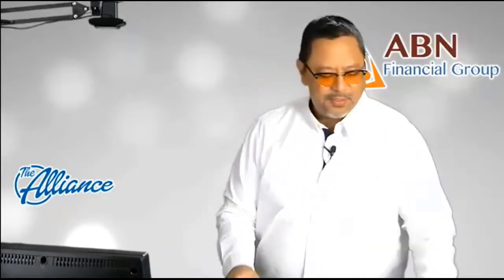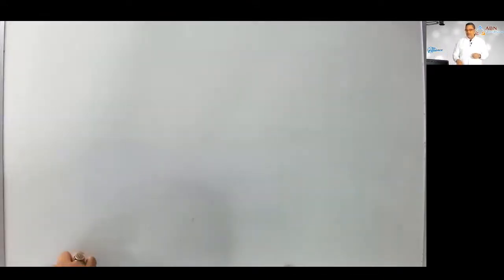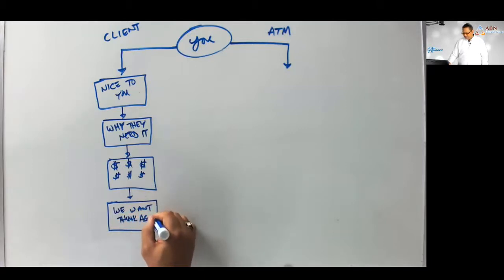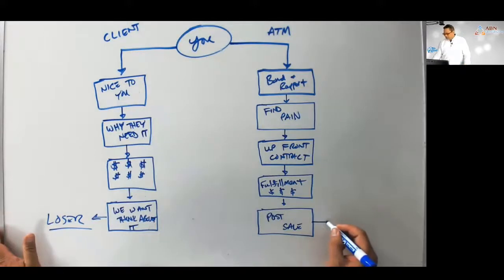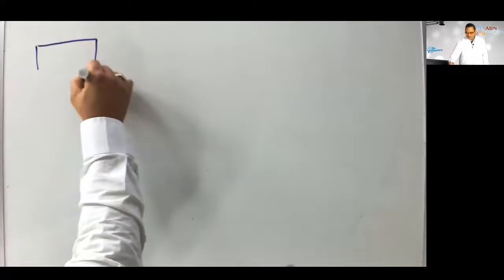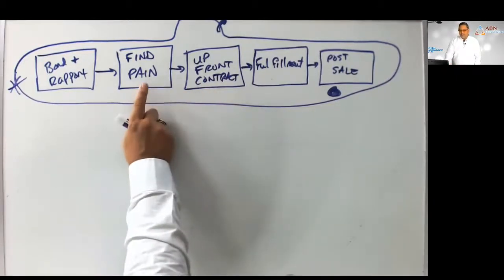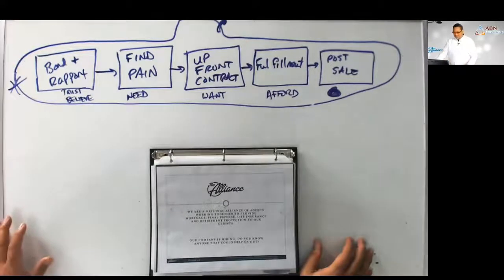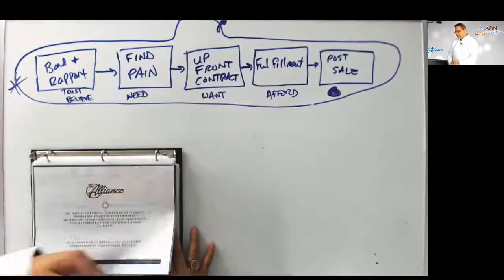1 Overview of the ATM Sales System